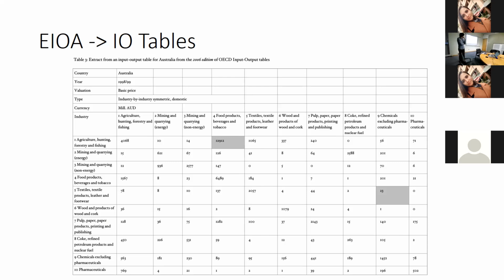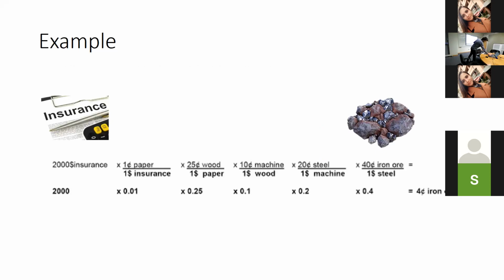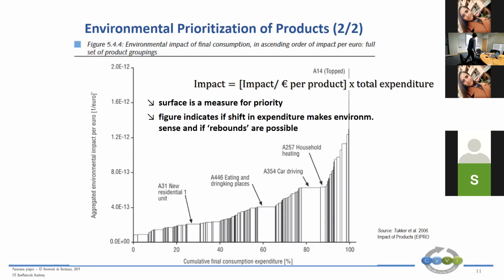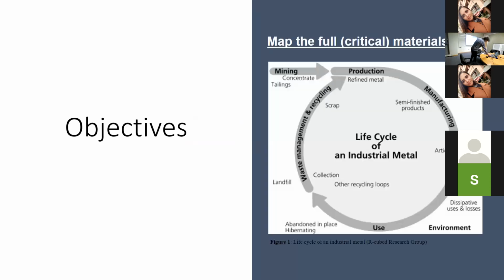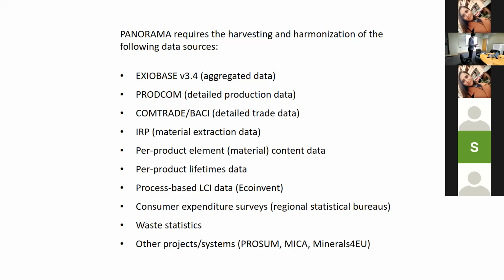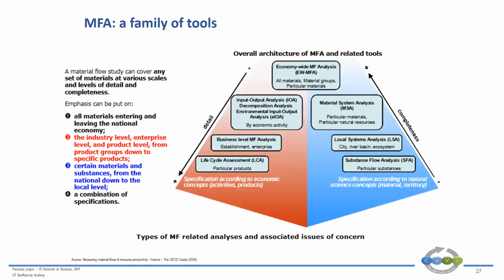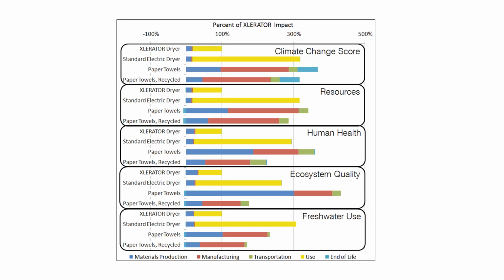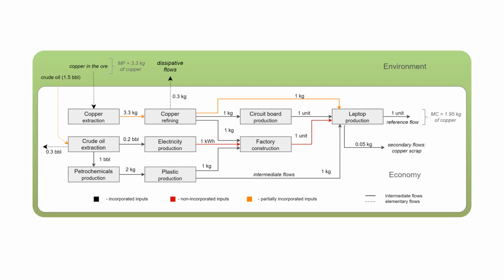Designing Detailed Environmentally Extended Supply and Use Tables for Critical Metals and Applicatio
The American University of Armenia (AUA) Center for Responsible Mining organized a public seminar on Nov 30, 2021.

Speaker: Levon Amatuni, PhD Candidate, Leiden University

Topic: Designing Detailed Environmentally Extended Supply and Use Tables for Critical Metals and Applications in Life Cycle Assessments